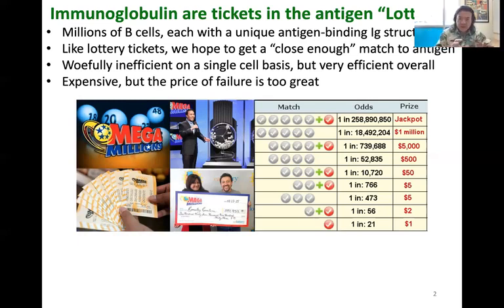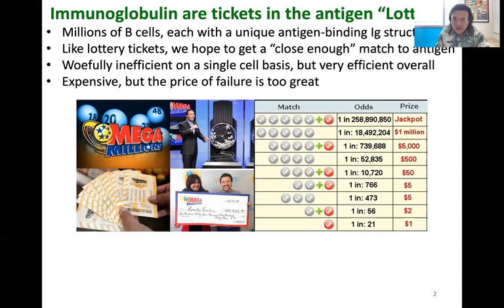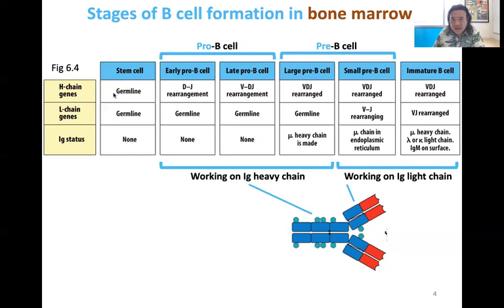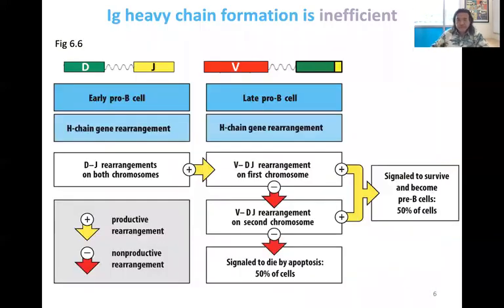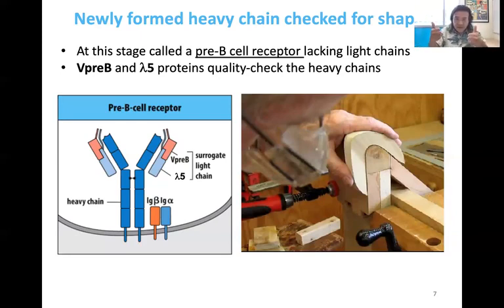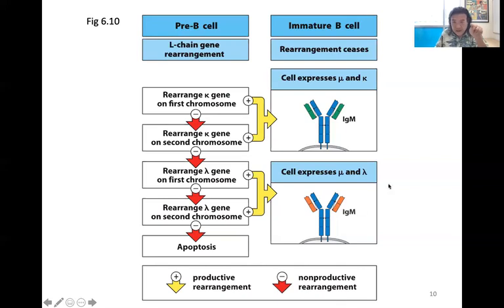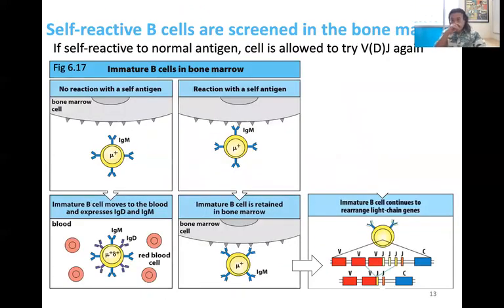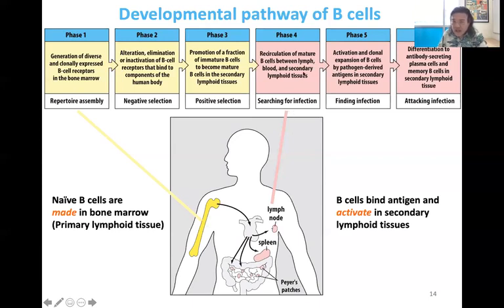【夏威夷大学】免疫学 014 Lecture 13 B cell development I